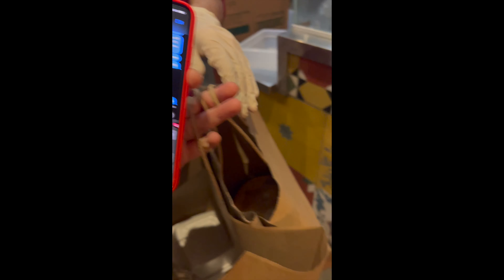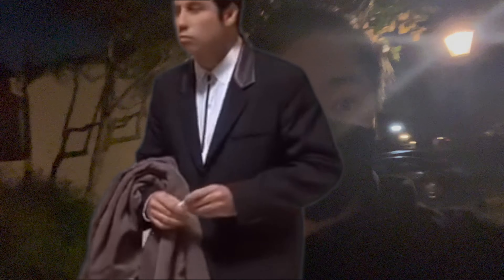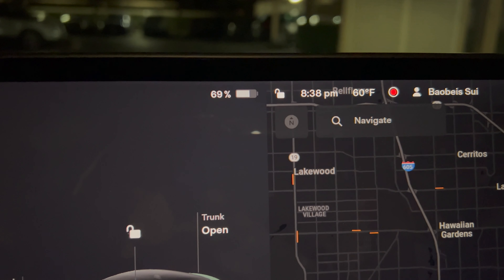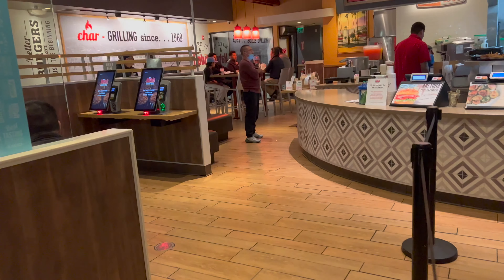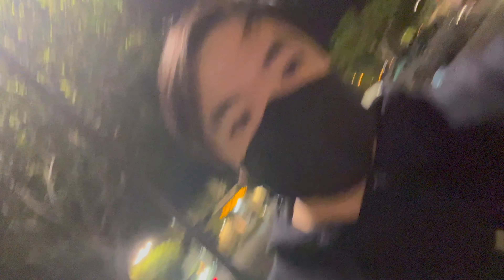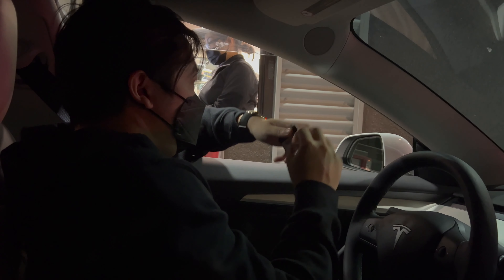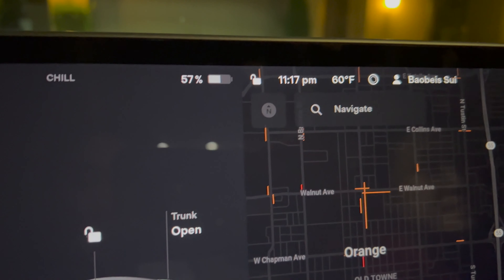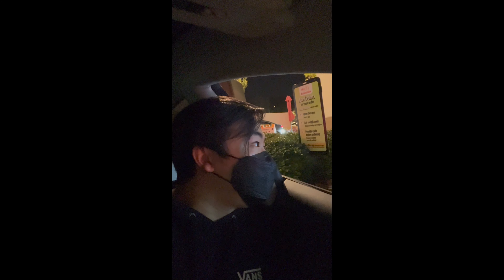How Much Did I Make Doing UberEats in A Tesla Model 3 🚗 in 3.5 Hours?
I did uber eats one night when I was bored with my GF. This video documents and records our experiences and earnings at the end! Make sure to watch till the end for bloopers!

Gear I Use:
Food Delivery Bag

Make sure to subscribe to the channel & select the bell push notifications (click the BELL icon next to the subscribe button) to be notified immediately when I release new videos/shorts in the future! 😊